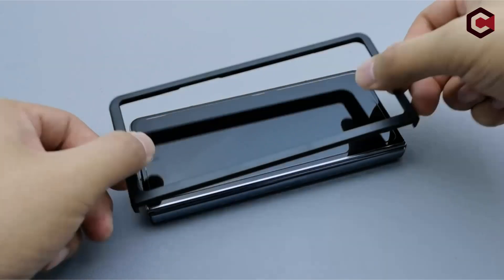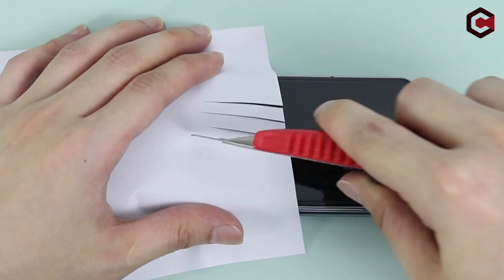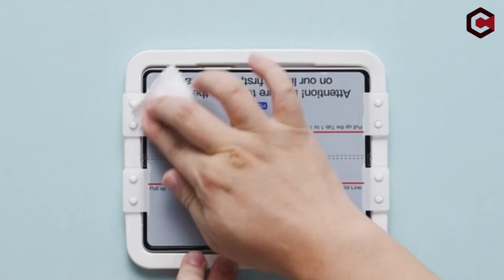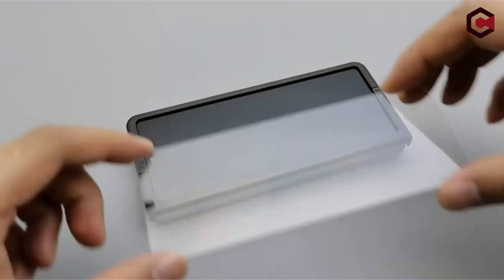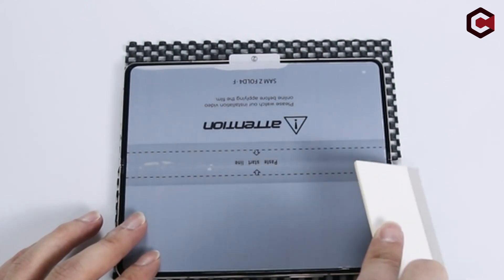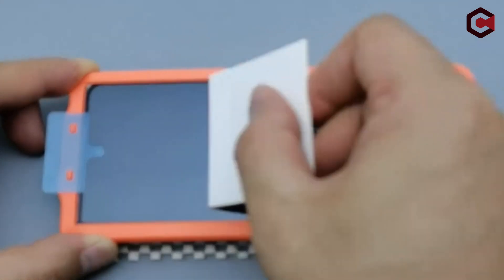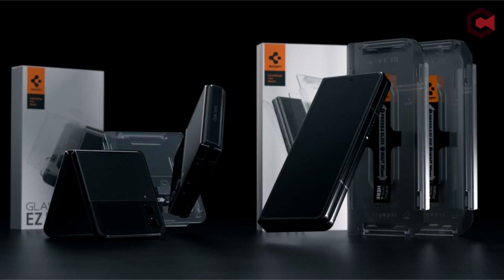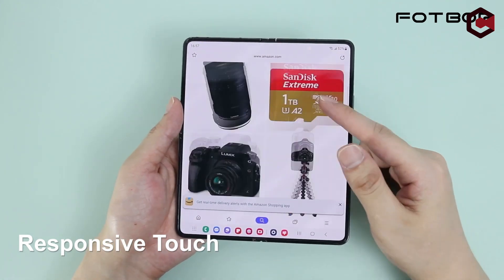Top 6 Best Galaxy Z Fold 5 Screen Protectors [2025] 🔥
Let's talk about the Best Galaxy Z Fold 5 Screen Protectors. I have made a list of Best Galaxy Z Fold 5 Screen Protectors. which will help you decide which one to choose.

Quick Links: ✅✅✅

Introduction 0:13

6: Fotbor 0:54
5: Milomdoi 1:52
4: AACL 3:04
3: Asstar 3:56
2: FANGTIAN 5:10
1: Spigen Tempered Glass Screen Protector 6:17

Such an engineering marvel demands top-tier protection to ensure its longevity and flawless performance. Enter the Galaxy Z Fold 5 Screen Protectors, meticulously crafted to safeguard the device's state-of-the-art flexible AMOLED display from scratches, smudges, and accidental damage. These screen protectors are specifically designed to adhere seamlessly to the folding screen, maintaining its smoothness and responsiveness while safeguarding it from the rigors of daily use.

I have prepared this video guide to Best Galaxy Z Fold 5 Screen Protectors 2025 to give you the ins and outs to help you make the right choice. So let's get started.